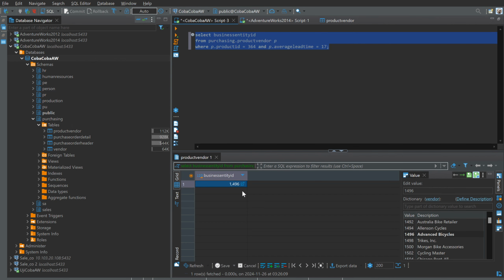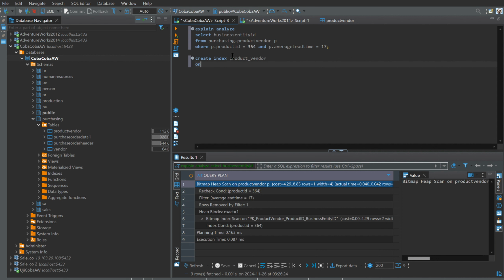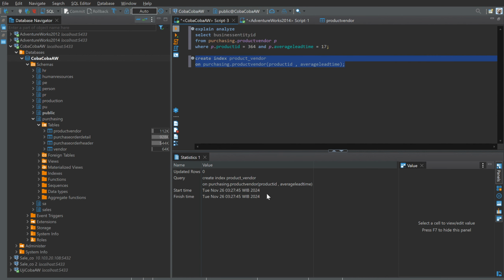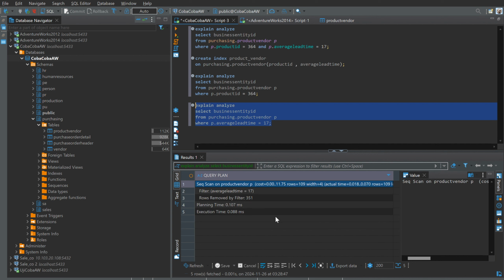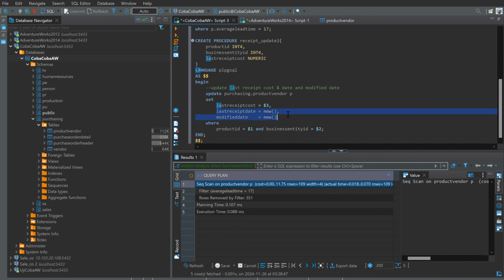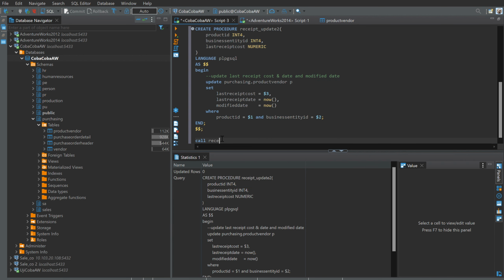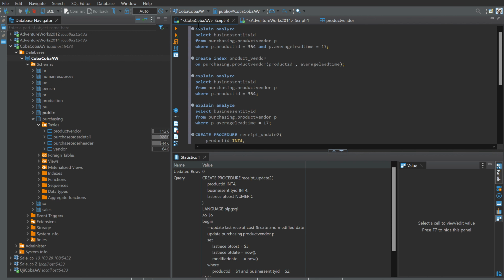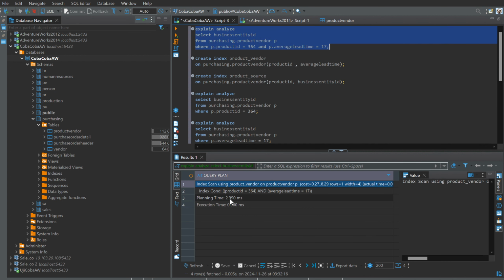Performance Checking of Adventure Works | 5026231002 Aisya Candra K D